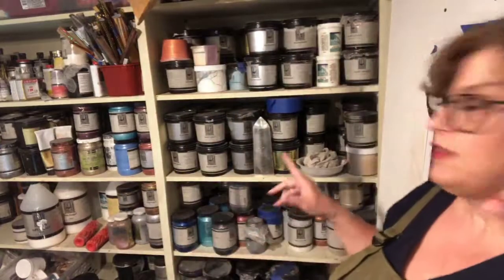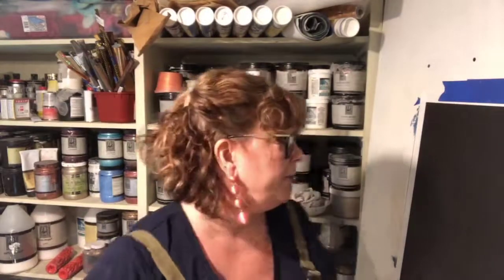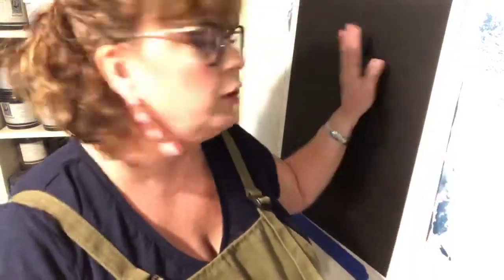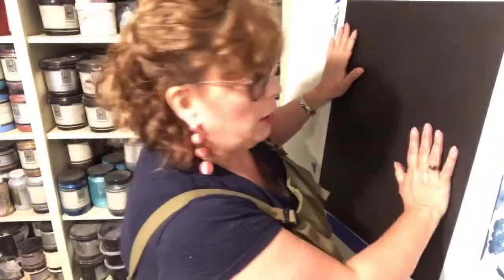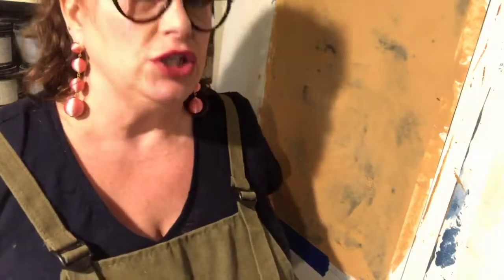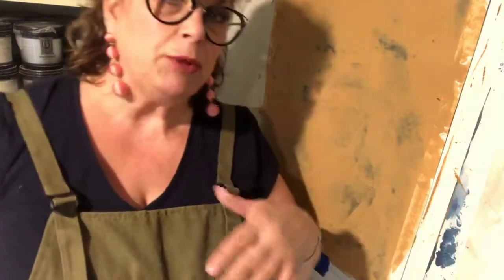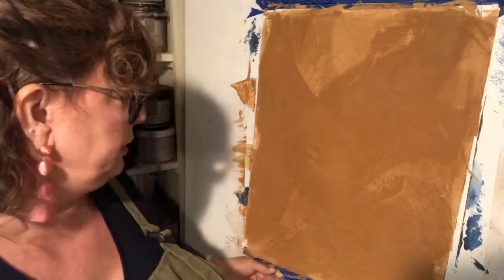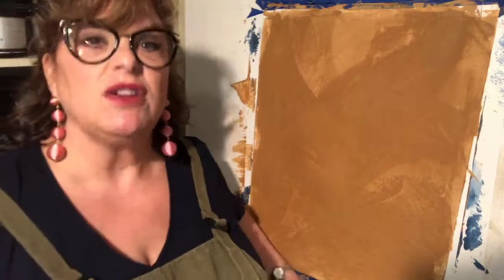StucoLux and LusterStone 101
The basics of applying StucoLux and LusterStone, two of Faux Effects International’s decorative plasters.

There is a lot of posting interaction from this Facebook Live broadcast and some of the conversation gets busy but don’t miss the basics and the fun twists